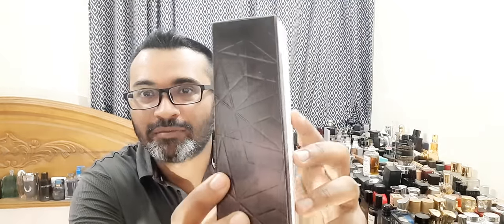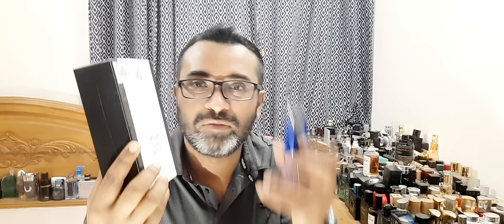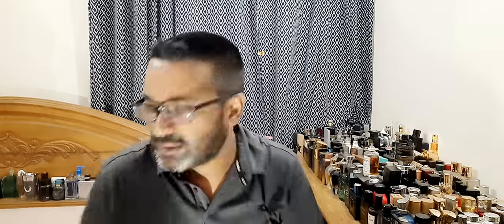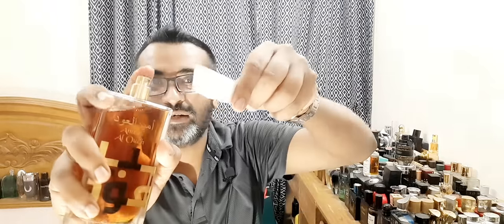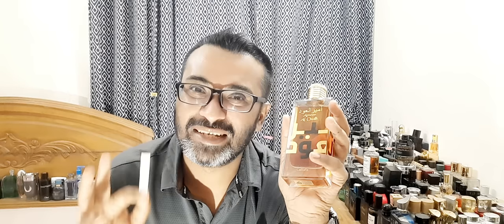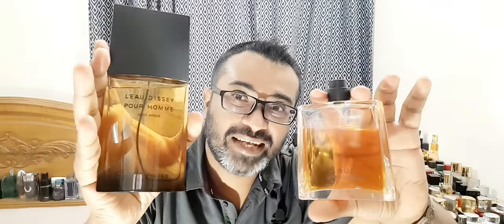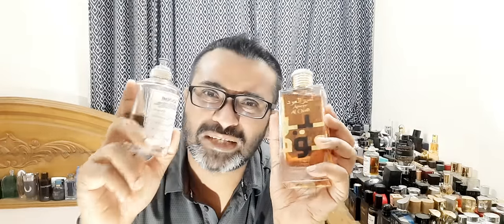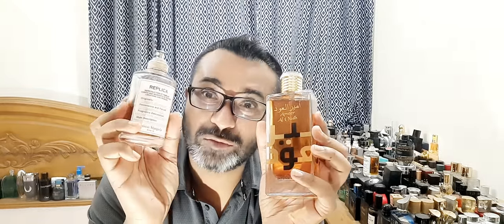Lattafa Ameer Al Oudh Intense Oud Fragrance (2021)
Big name in fragrance community, known as clone of By the Fireplace, let's see how good this is.